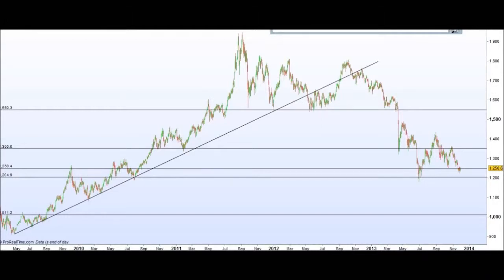Analyzing Chart Patterns: Bullish Trend Lines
Let us look at the way that stock prices tend to perform. Fundamentally, they can do one of three things—go up, go down, and go sideways. These are referred to as bullish or uptrend, bearish or downtrend, and range trading or trendless, respectively. Stocks move between these states, and the price action may be trendless about 40% of the time, when horizontal support and resistance lines come into their own.

However, if you have a trending market, horizontal support and resistance lines are not appropriate, and of no use. This is where trendlines come into effect. In this article, we look at an uptrending or bullish market.

Imagine the price chart for a bullish market. The price inexorably climbs upwards overall, and fluctuates a little as it does so, reaching new high levels each time before dropping back to make a low point. One of the characteristics of an uptrend is that it makes successively higher highs and higher lows.

The question is how to anticipate the up and down movements of the price as it creeps upward, with the aim of predicting movement so that you can trade with confidence. One answer is to draw a trendline, in this case sloping upwards to reflect the uptrend.

The way you draw a trendline is to connect successive low points with a straight line. Each successive low point should be higher than the previous ones, as defined by the characteristics above, therefore the line slopes upwards.

It is true that sometimes you won't be able to draw a straight line connecting the low points, but you will be surprised how often you are able to do this in a stable uptrending chart. If you can connect successive low points with a straight line, then this line becomes a strong support line for future price movements.

What this means is that the price is unlikely to drop below this line when it retraces down in its regular fluctuations. In practice, you can trade by buying the stock when the price comes down to meet the trend line, in full expectation that the price will reverse and go back up.

As with other support and resistance lines, you can trust and place more faith in this line the more times it has worked, that is it has been touched by the price which has then rebounded. As long as the uptrend continues, it is likely you will be able to use this trendline to help with your trading.

Occasionally you will find that the trend adopts a different speed of increasing prices, and that it starts going up more slowly or more quickly. It is simple enough in this case to simply start to draw another trendline to reflect the different angle. As with other support lines, it is usual to consider them tentative when you have only two touching points, and confirmed if three points come down to touch the same straight line and rebound back up.